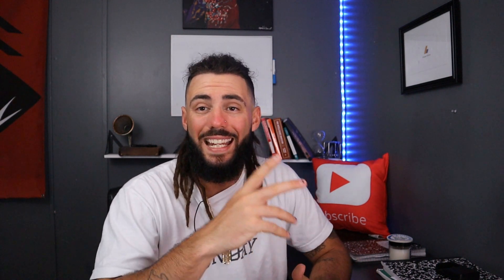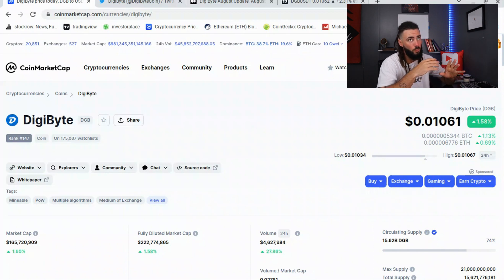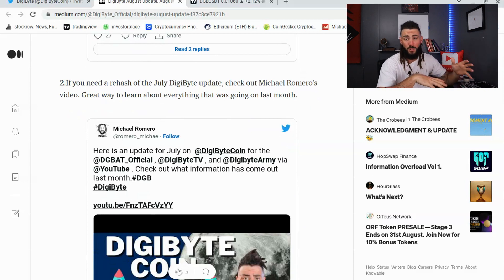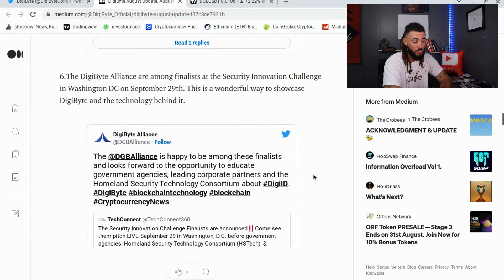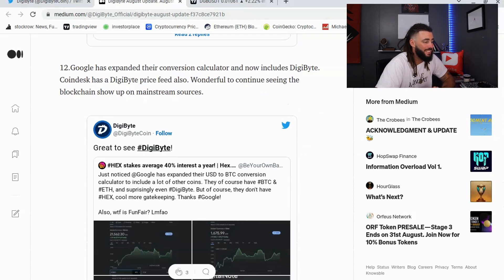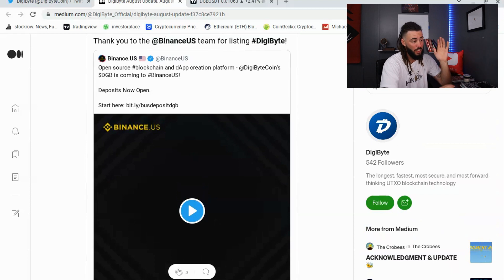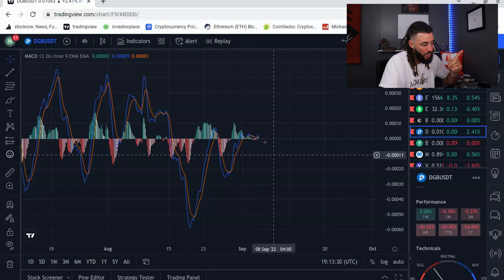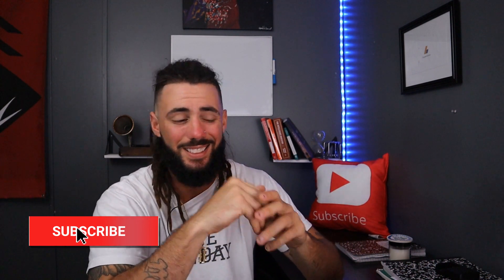DigiByte Coin | DGB Now On Binance And Price Update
September is here which means the DGB August update is here. Today we will go over that update as well as some technical analysis. DigiByte Coin | DGB Now On Binance And Price Update